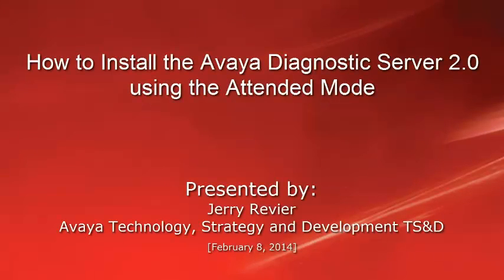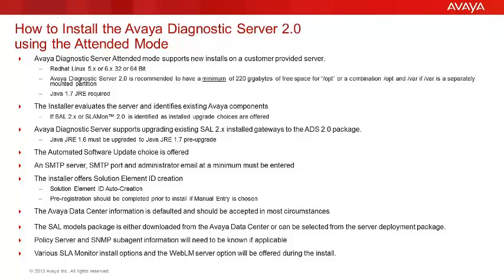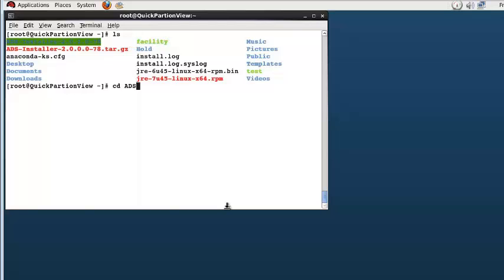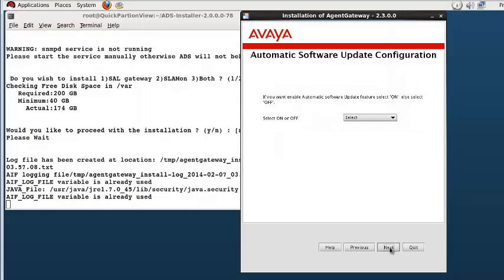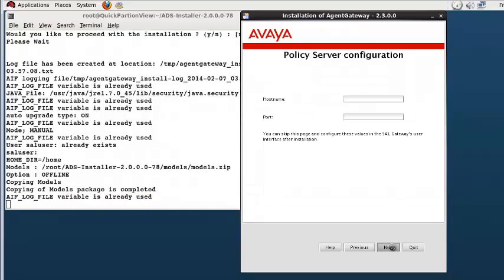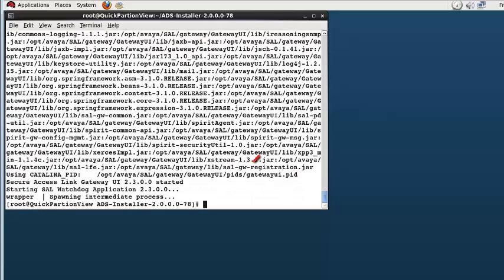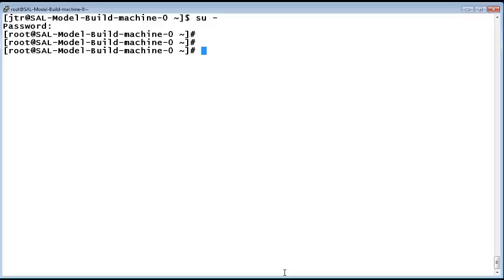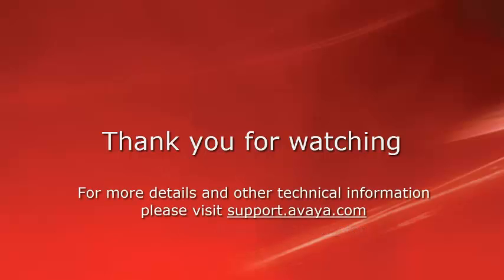How to Install the Avaya Diagnostic Server 2.0 using the Attended Mode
This video will demonstrate the steps to install the Avaya Diagnostic Server 2.0 in the Attended mode. The Avaya Diagnostic Server 2.0 has 2 components of the SAL Gateway 2.3 and SLAMonTM 2.3. Both components can be installed with this installer or either one individually. If an earlier version of either component is already installed the choice to upgrade is offered.